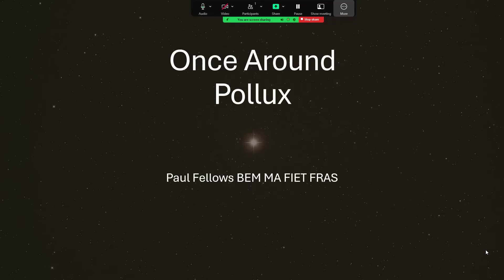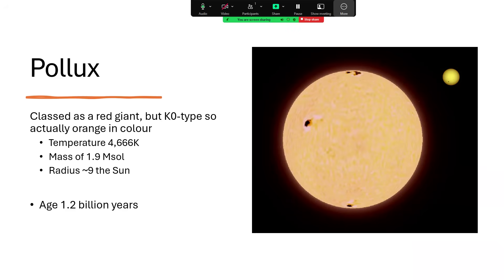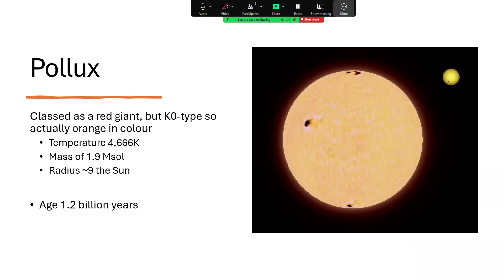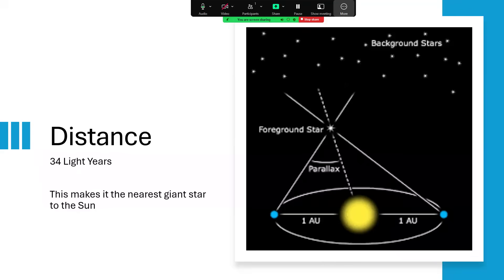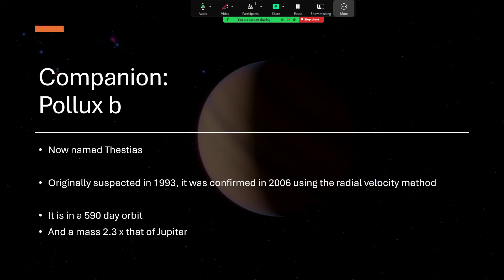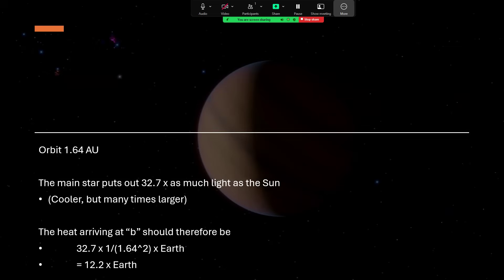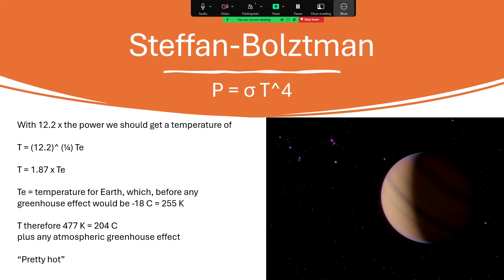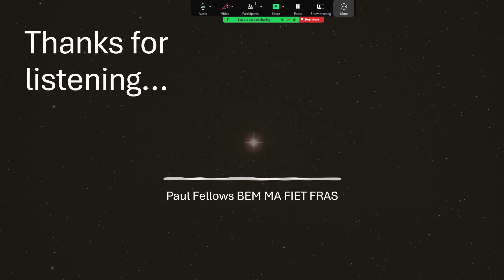Once around Pollux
A look at the star Pollux and the possibly discovery of its planet Thestias